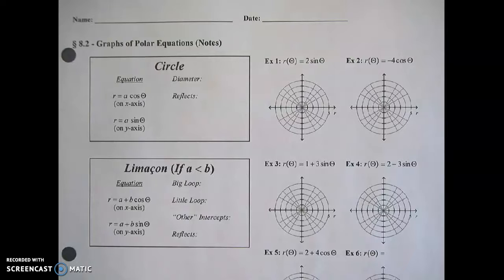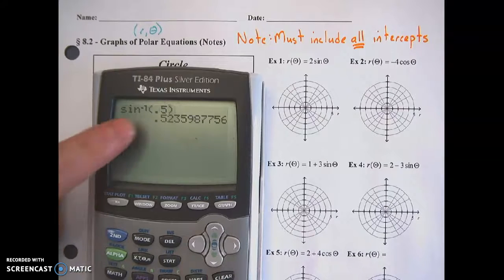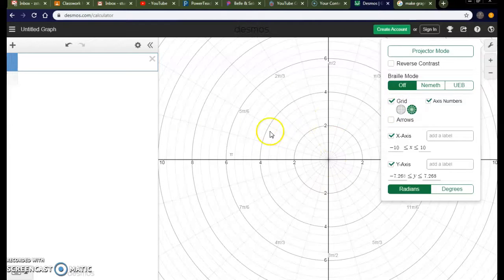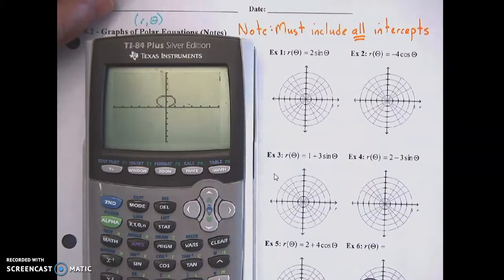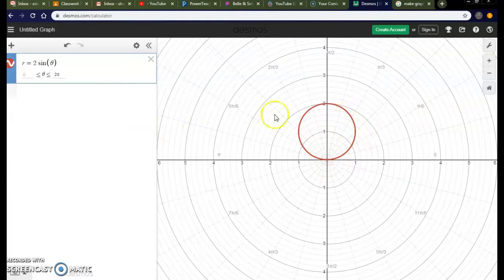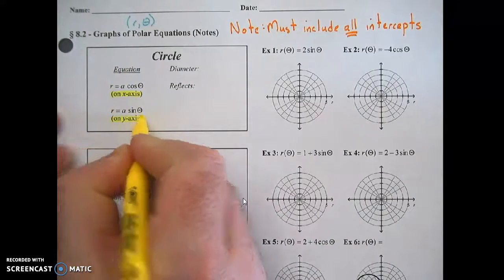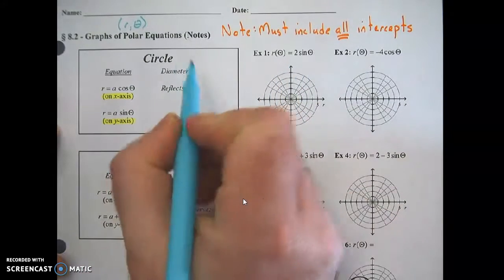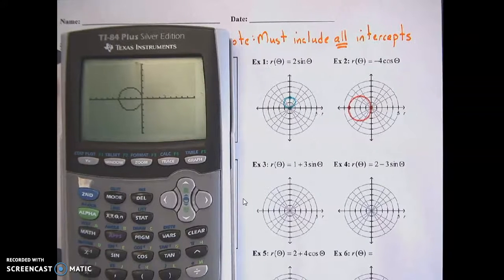PC § 8.2 Exs 1-2